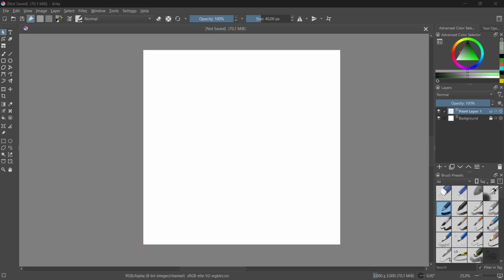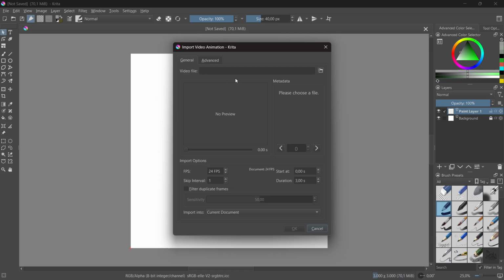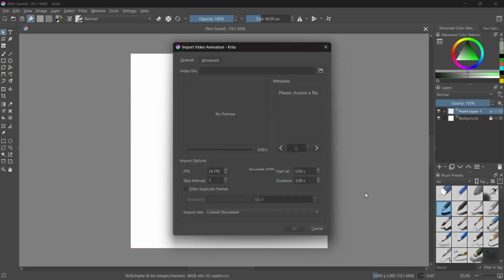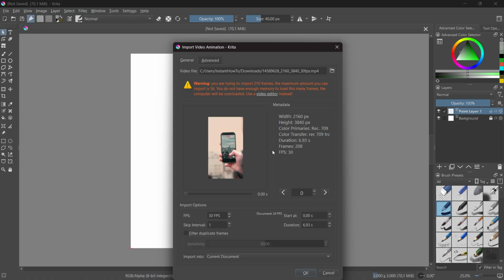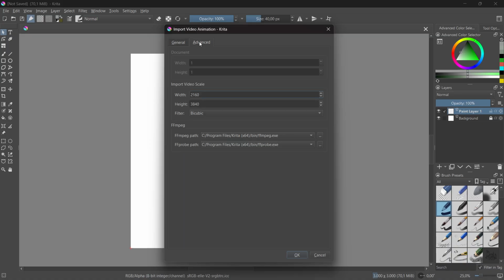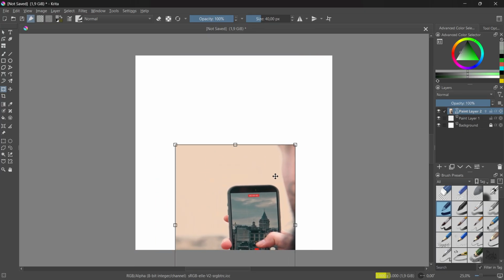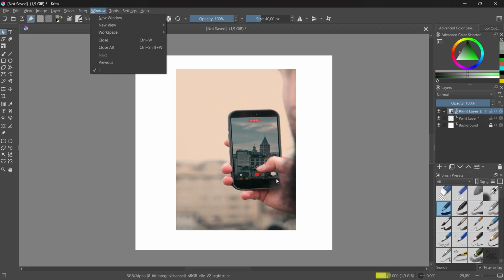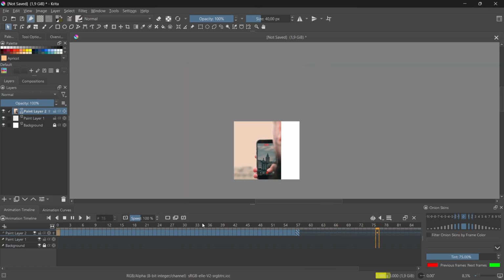How To OPEN VIDEO In Krita (QUICK & EASY) 2026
In this video, I'll show you how to open video in krita. This is a full guide on how to import and view video files within the krita application in 2026. In case you've been trying to work with video content in krita, this is the video you need to see!